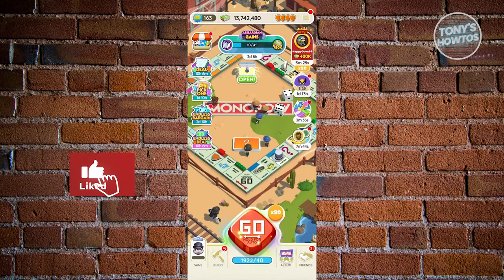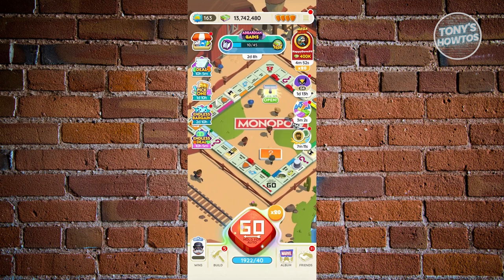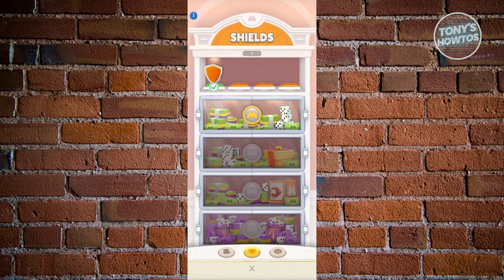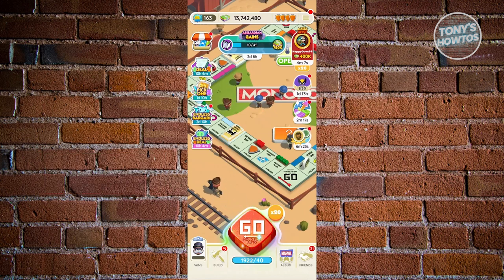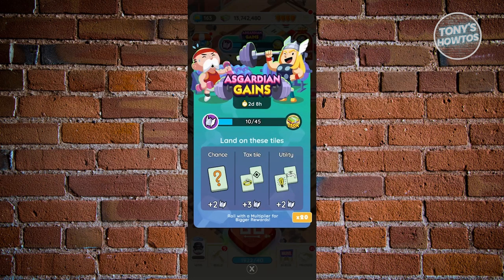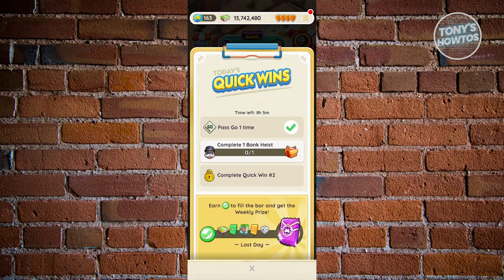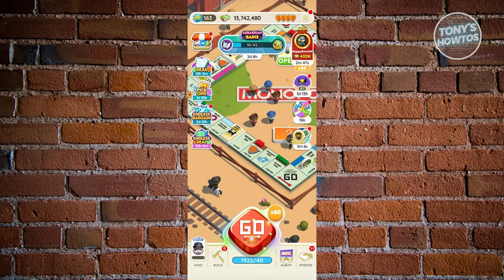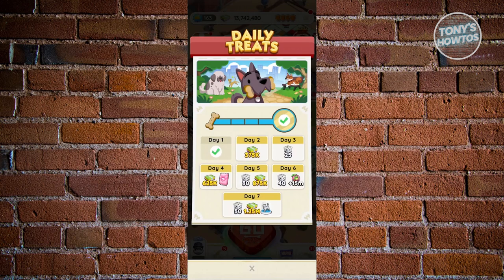How to Get Shields in Monopoly Go (2024)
In this video, I show you How to Get Shields in Monopoly Go in 2024. The quick and easy tutorial how to collect different new shields in monopoly go game. Do you want to know step by step how to put n e shield skins iin monopoly go app in 2024? Yes? Great!